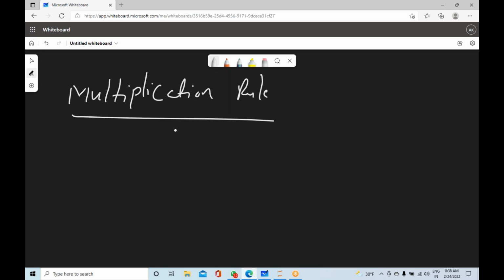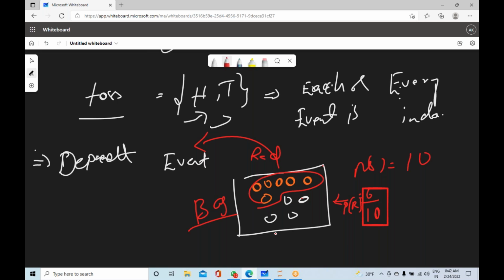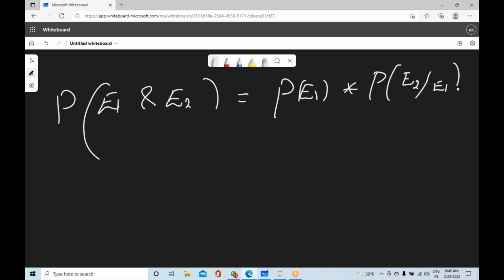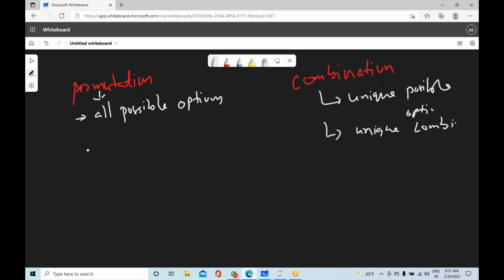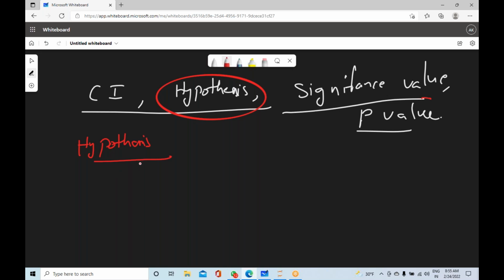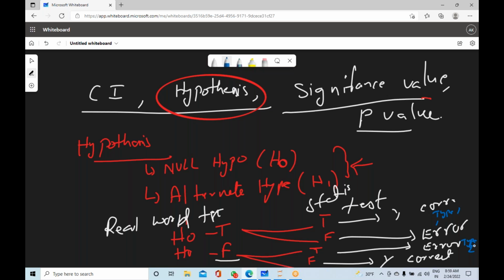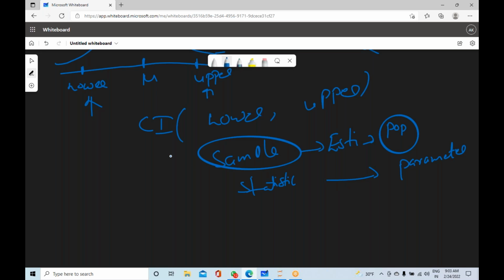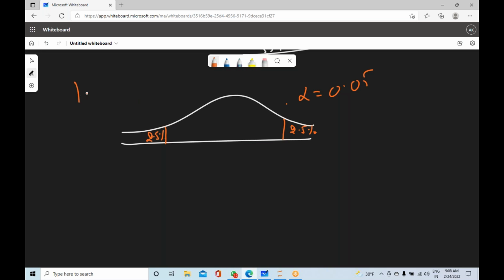2022-02-24 Multiplication Rules & Methods